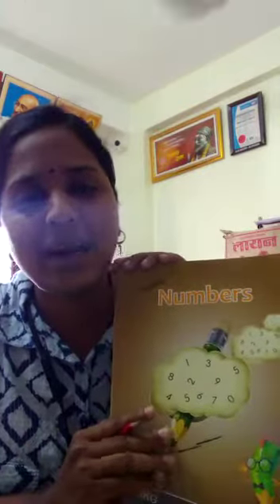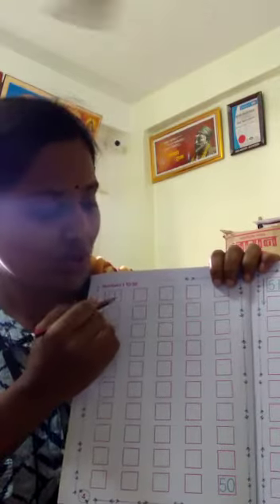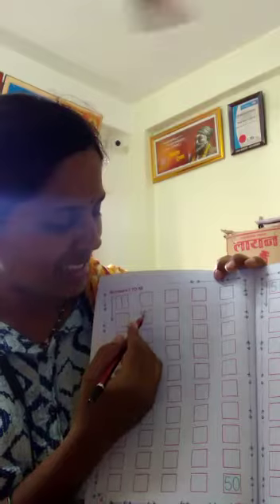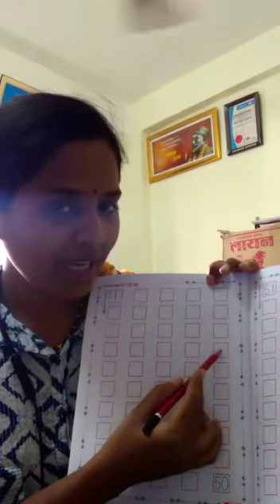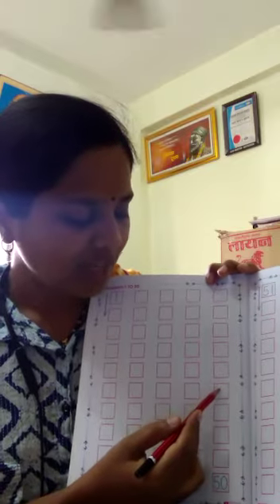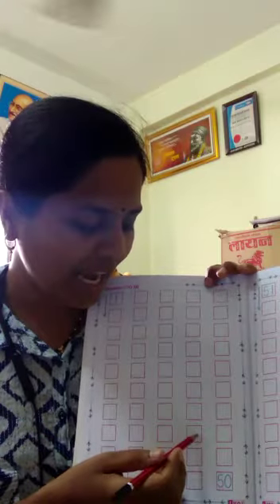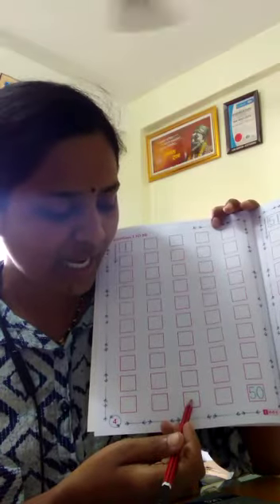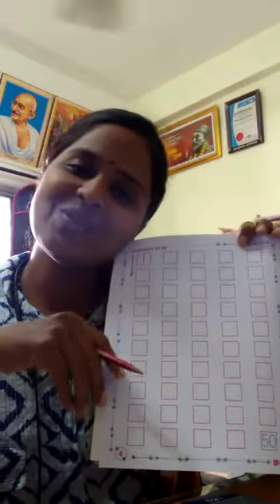Practicing Numbers for UKG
You to watch the video and follow the instructions given in this tutorial.